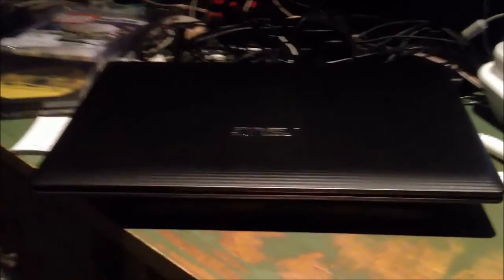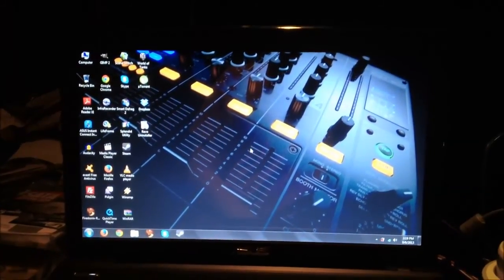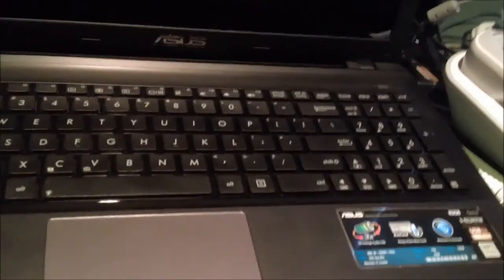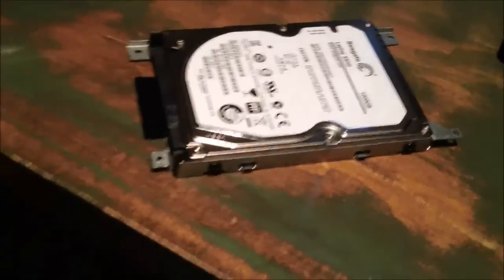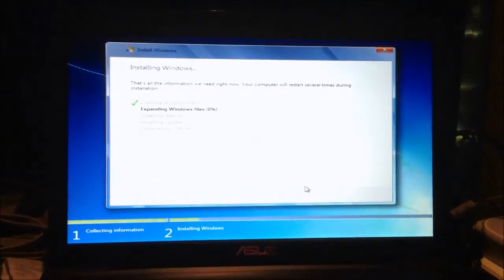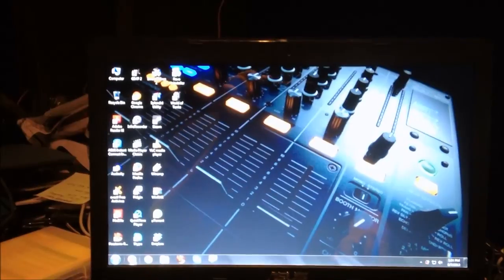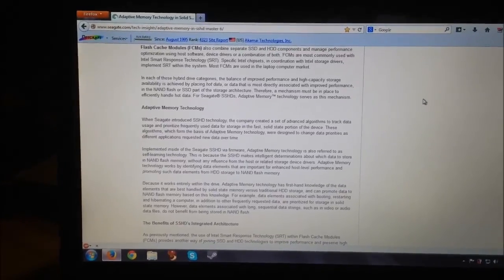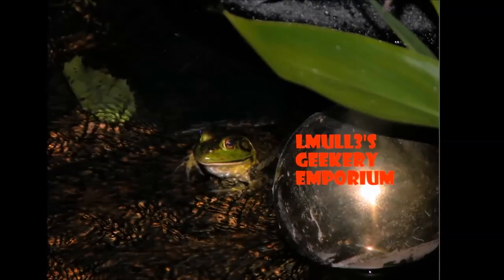ASUS-K55N Laptop: Hard Drive Upgrade 9-8-2013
decided to ugprade the unbearably slow HGST 750GB drive to a 1TB Seagate Hybrid Drive. i'm pretty happy with the results! this video also explains what hybrid drives are on a basic level.